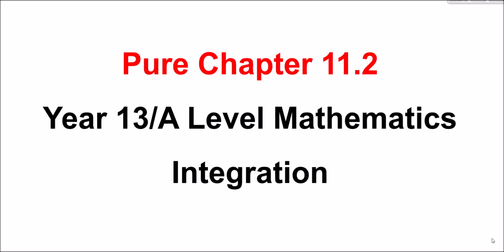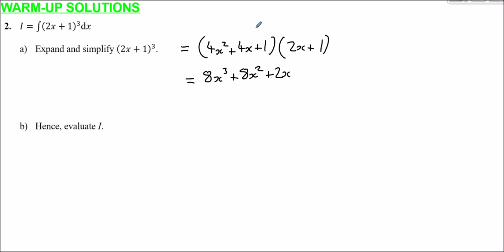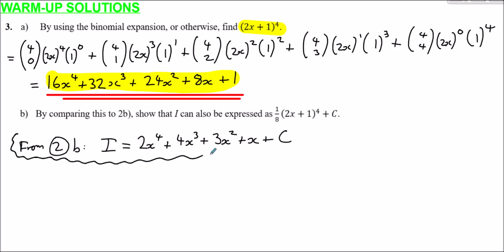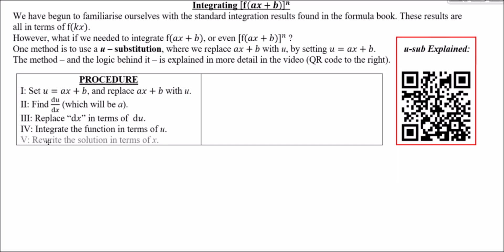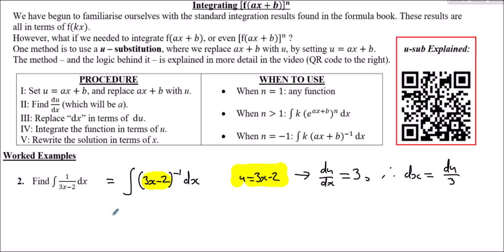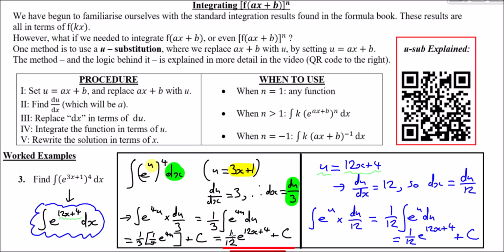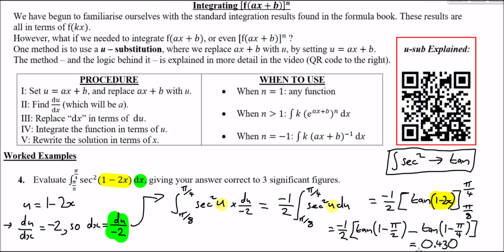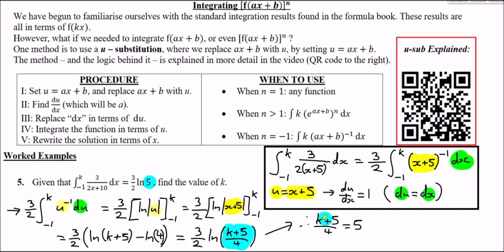Year 13/A2 Pure Chapter 11.2 (Integration)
After introducing the "Standard" results in the last video - and practicing integrating them - we now need to move on to integrating these functions.
The formula book provides results for integrating functions of the type ∫f(a𝑥)d𝑥.
How may we consider integrating functions of the type ∫f(a𝑥 + b)d𝑥, or even ∫[f(a𝑥 + b)]ⁿd𝑥 ?
We explore how u - substitutions can be used to transform integrals into easier functions to integrate.

This lesson is meant as preparation for Exercise 11B, page 295 of the Pearson Edexcel Pure Mathematics Year 2/A2 Textbook.

Introduction:                                                                                                0:00

Solution to Warm-Up Q1:                                                                           1:35
Solution to Warm-Up Q2:                                                                           5:53
Solution to Warm-Up Q3:                                                                           8:54

Integrating [f(a𝑥 + b)]ⁿ

Introduction and overview of method:                                                  15:10

Worked Example 1:                                                                                  19:20
Worked Example 2:                                                                                  22:58
Worked Example 3:                                                                                  25:21
Worked Example 4:                                                                                  29:52
Worked Example 5:                                                                                  35:36

Suggested exercises:                                                                                41:47